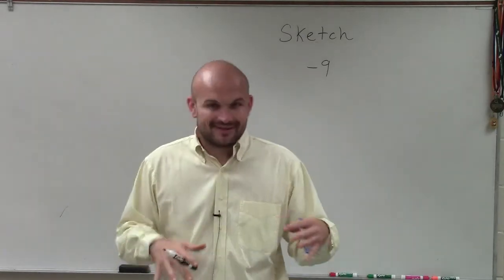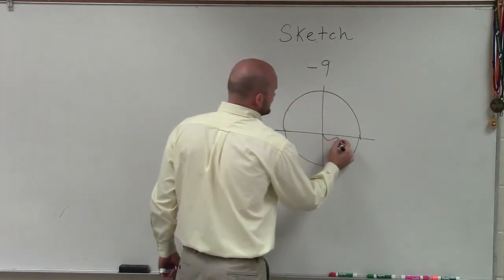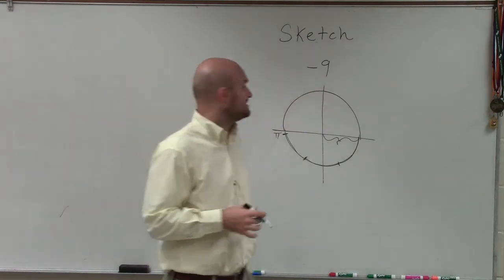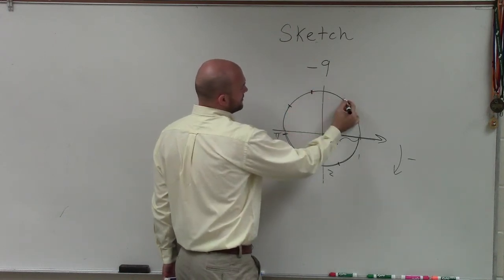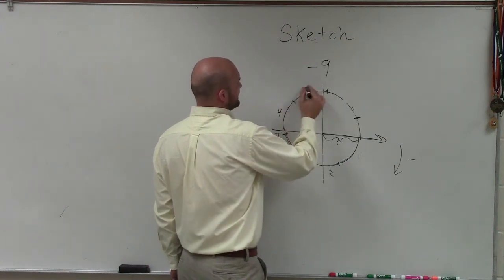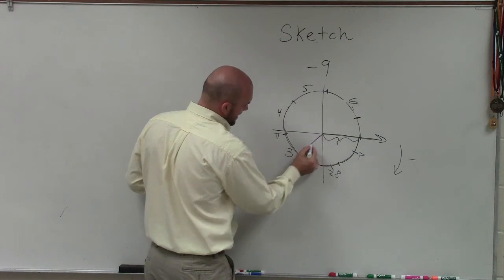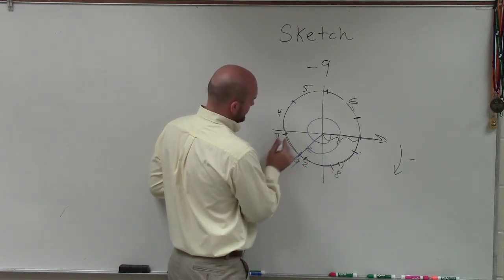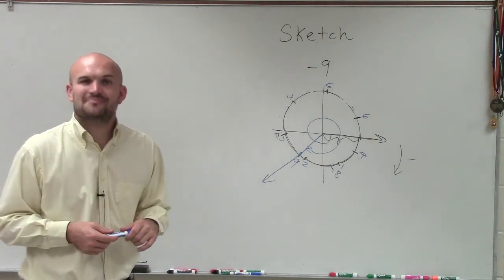Learn How to Sketch an Angle in Radians as a Whole Number